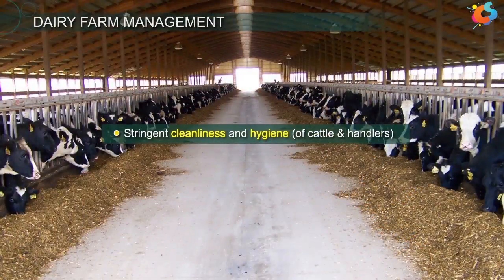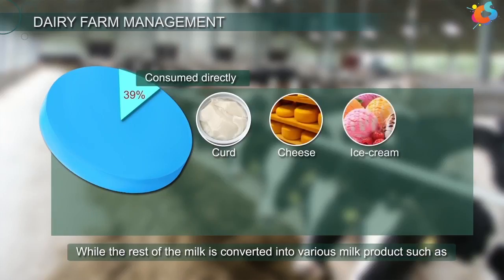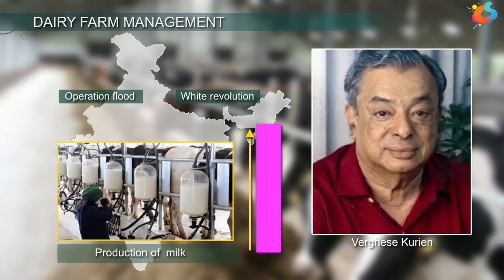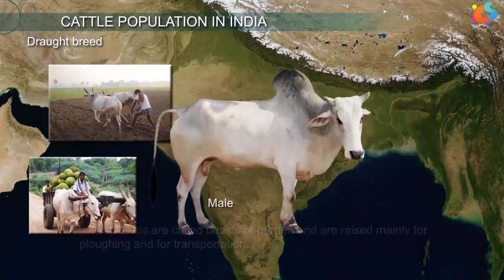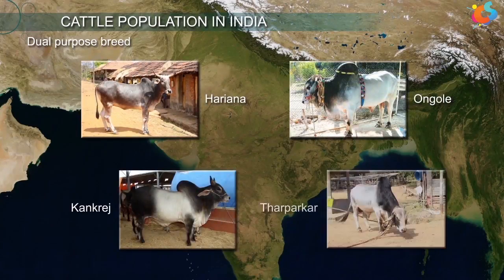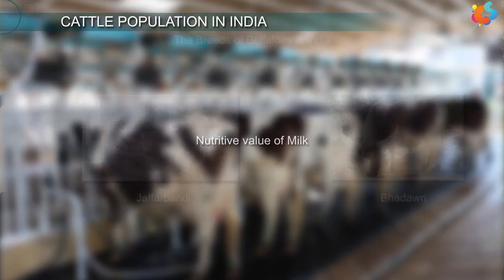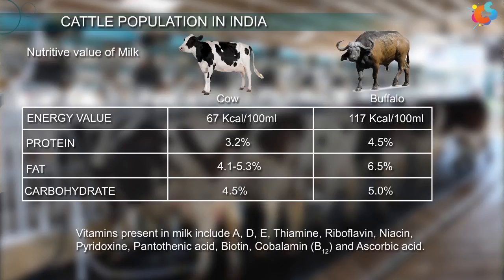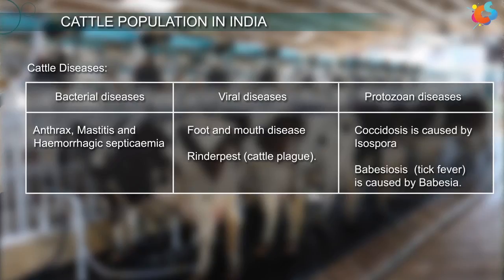Dairy Farm Management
The management of farm animals for increasing the yield and quality of milk and its products is dairy farm management. With the advent of technology the farms are now mechanized and lower the risk of contamination of the produce. High milk yielding breeds are used to increase the production of milk.